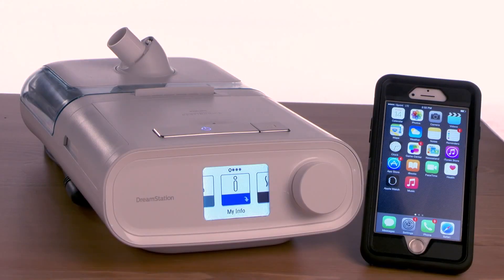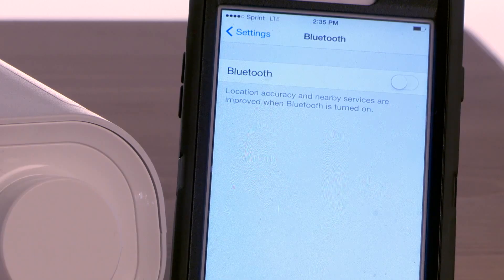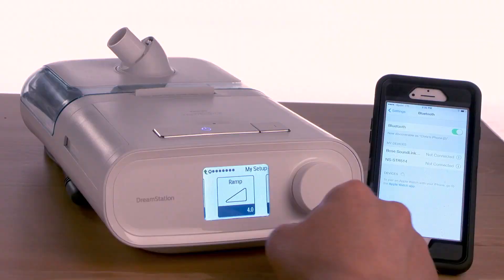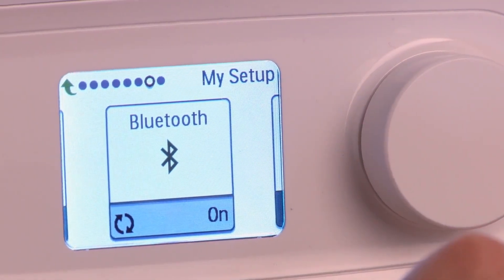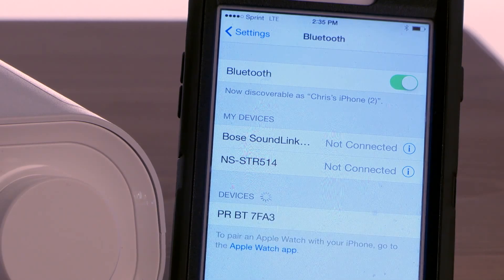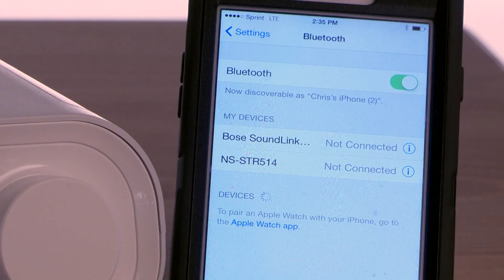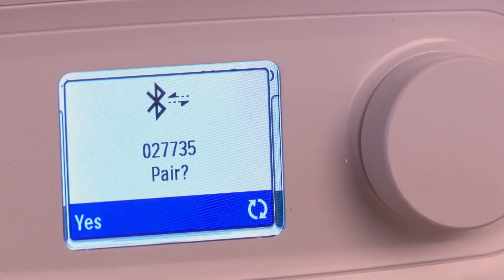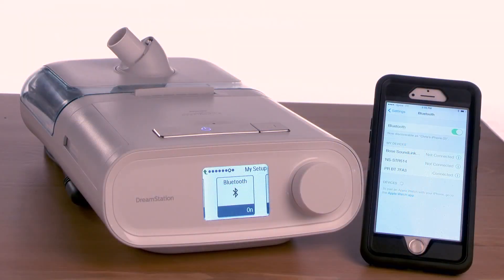DreamStation CPAP/BiPAP Machine & DreamMapper App Pairing Setup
Sleek, beautiful and user-friendly the DreamStation series of CPAP/BiPAP machines from Philips Respironics takes sleep therapy to a whole new level. DreamStation devices feature built in BlueTooth, SmartRamp, OptiStart, and advanced humidification and heated tubing options. Visit cpapXchange to learn more today: